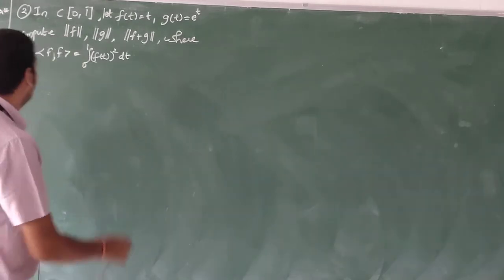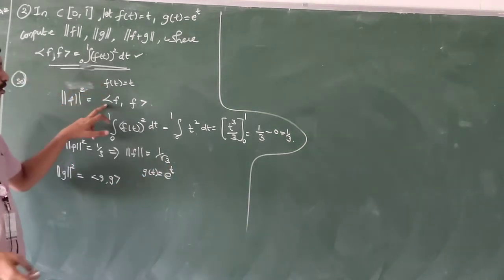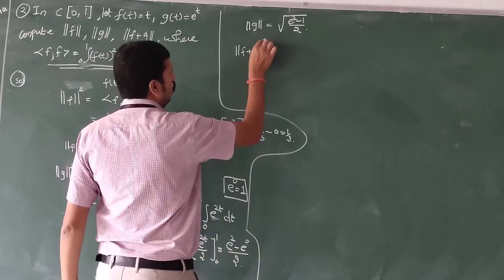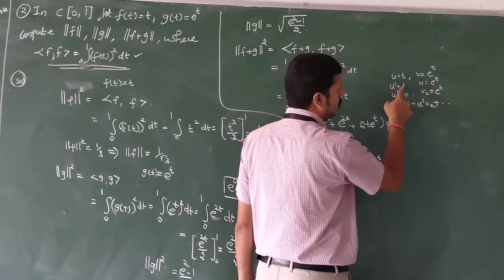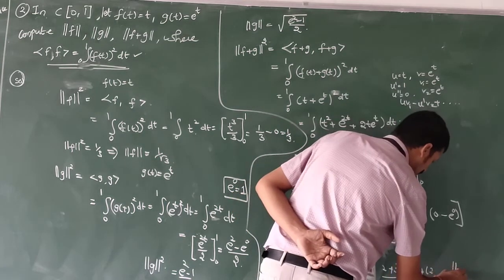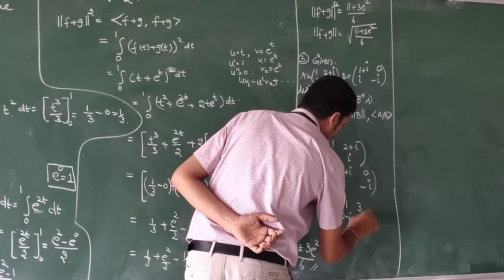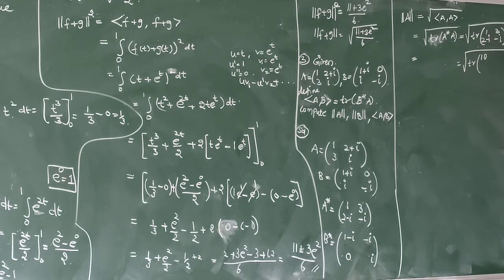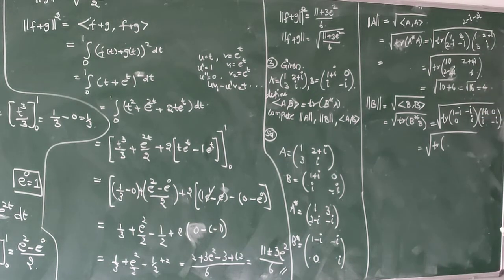Problems on Norms